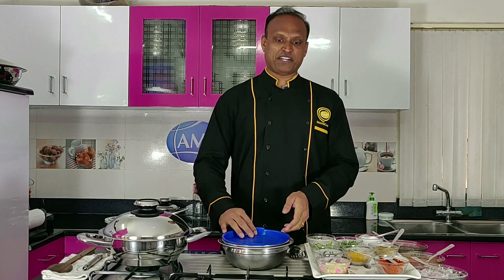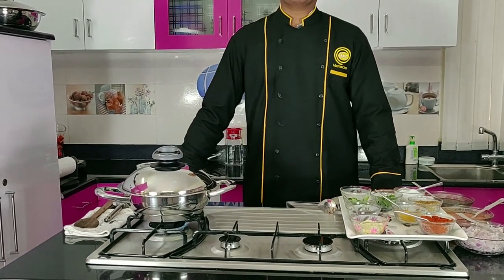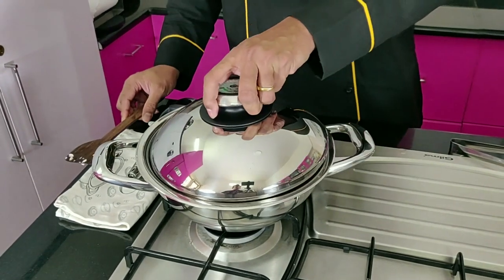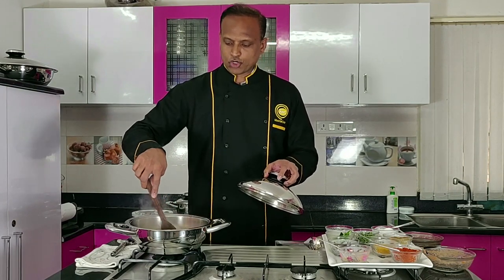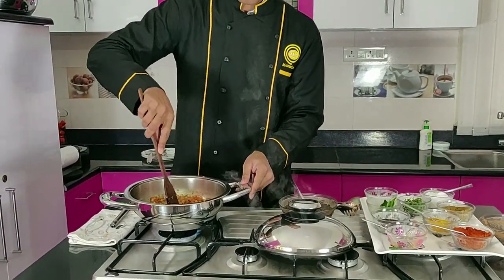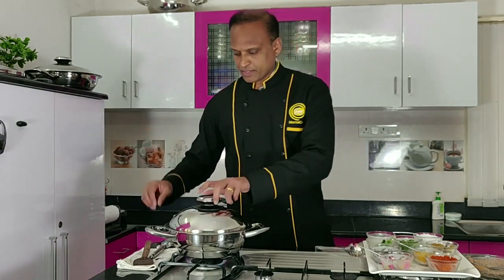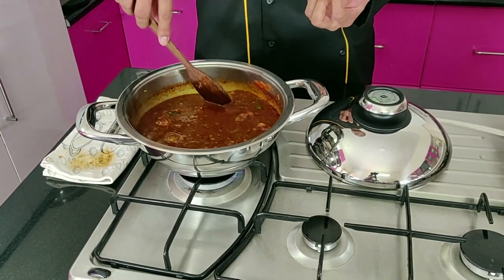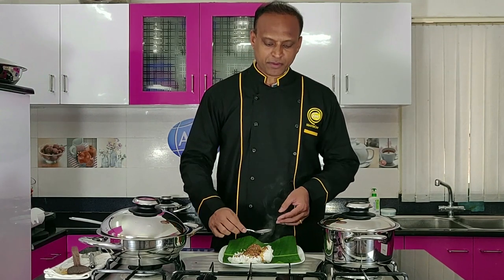AMC Cookware | Tasty Fish Curry Recipe | CEO special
In today's session we will show you healthy & tasty Fish curry / Meen Kolambu recipe .

Eat better.Live better.With AMC